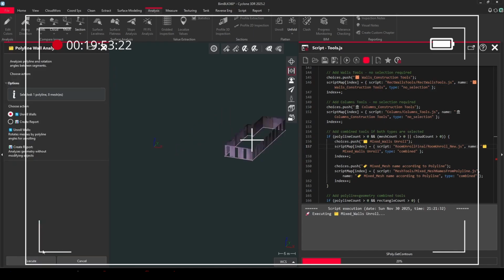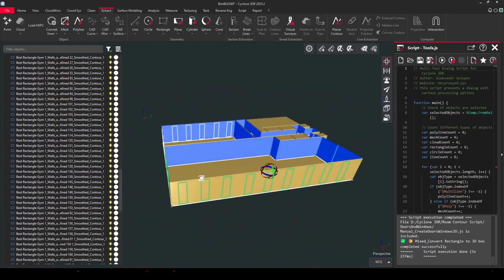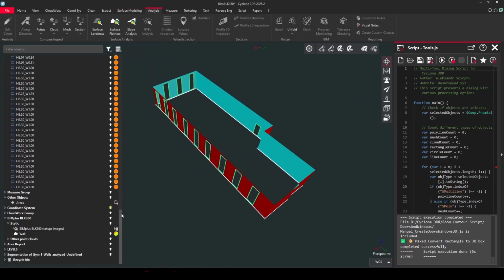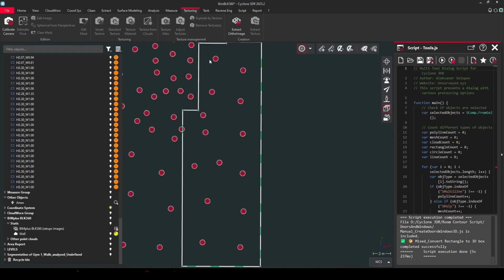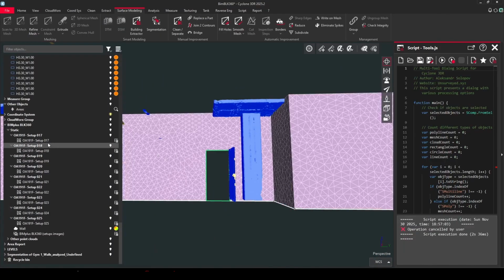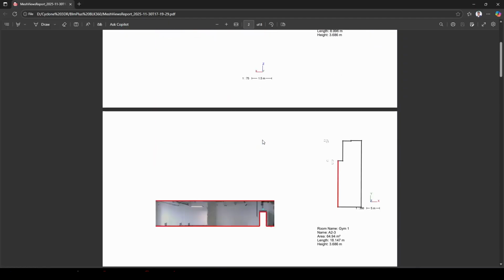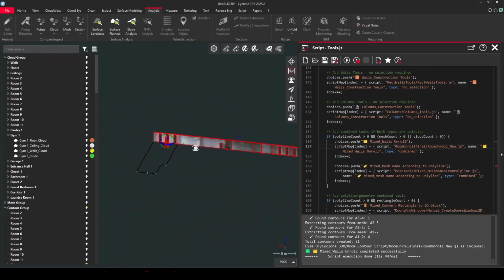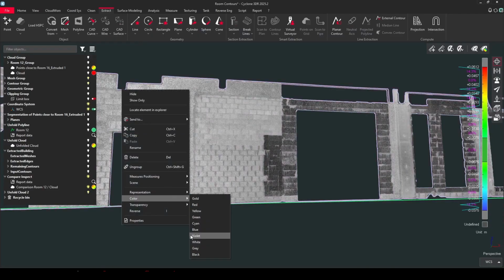10. Razvitje sten in generiranje PDF poročila / Room Tools / Leica Cyclone 3DR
V tem poučnem videu si poglejte, kako deluje orodje "Mixed_Walls Unroll". Le-to se uporablja za ustvarjanje razvitih pogledov sten za vsak prostor.

Ponuja dva načina delovanja:
1. "Unroll Walls" fizično zavrti mrežne modele sten (mesh) glede na kote linij v konturi prostora in tako ustvari sploščen/razvit pogled prostora.
2. "Create Report" pa ne ustvari fizičnega razvitega pogleda, temveč ustvari PDF poročilo za vsako steno, ki vključuje njene statistične podatke.

** Hvala Aleksandru Solopovu za vse koristne nasvete, navodila, vodiče in skripte!